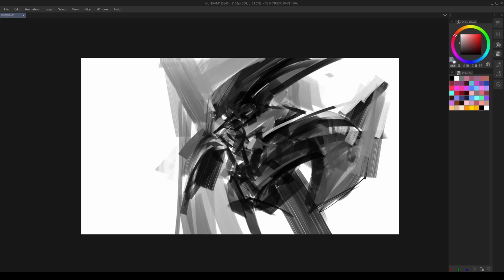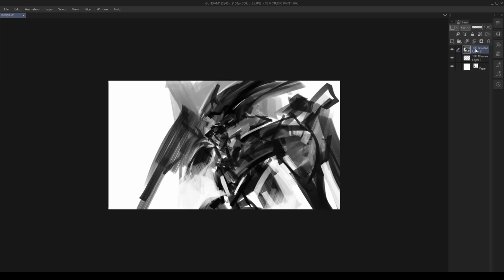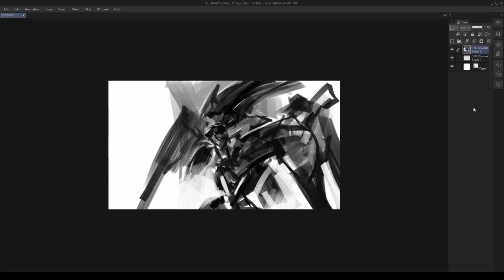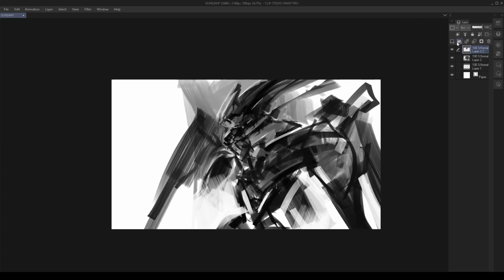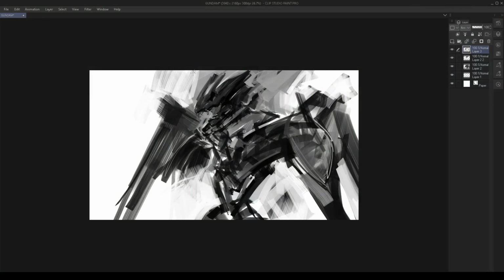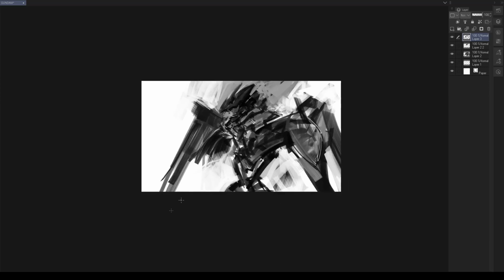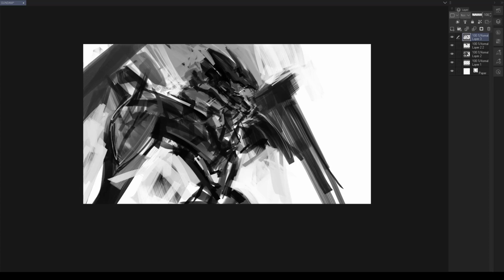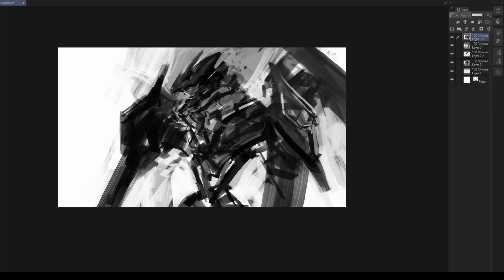KEEP MOVING FORWARD